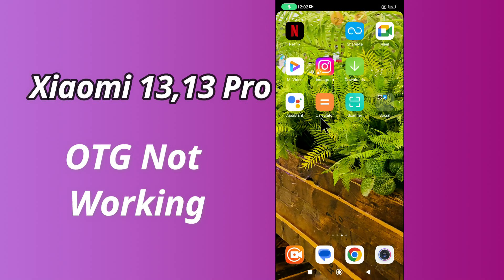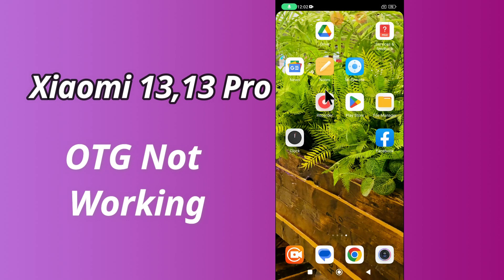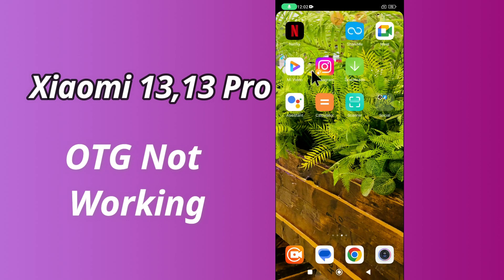Xiaomi 13,13 pro OTG Not Working || How to Fix OTG Problem | How to Solve OTG issue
Xiaomi 13,13 pro OTG Not Working